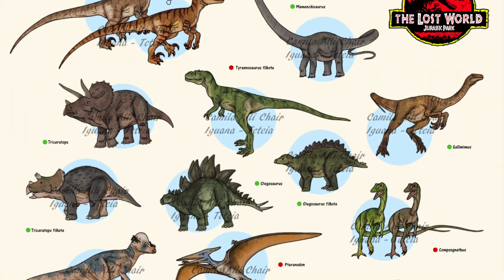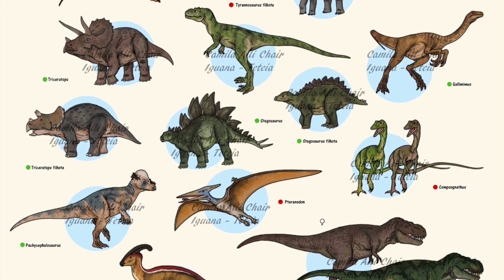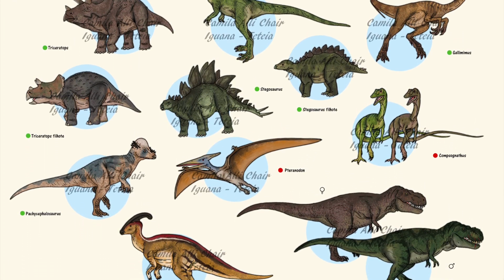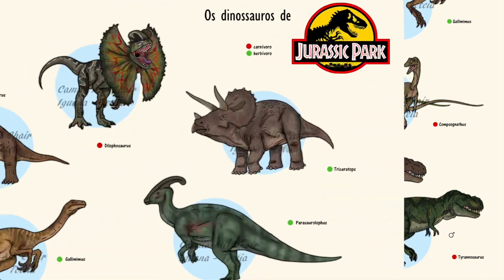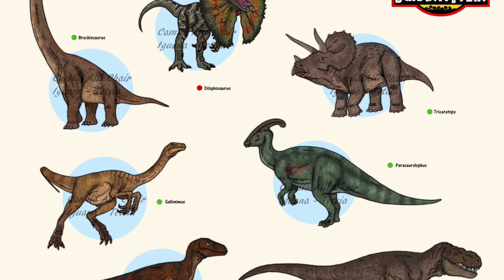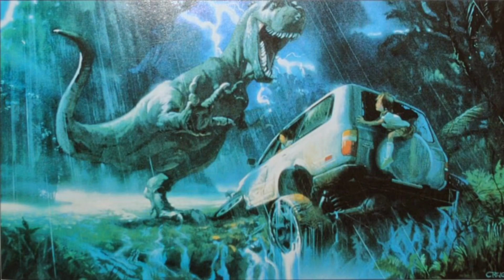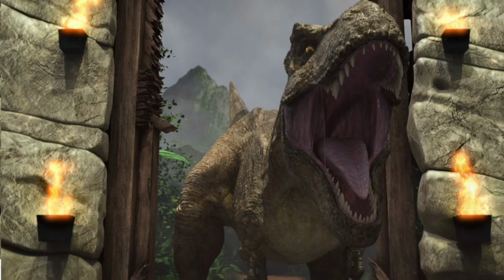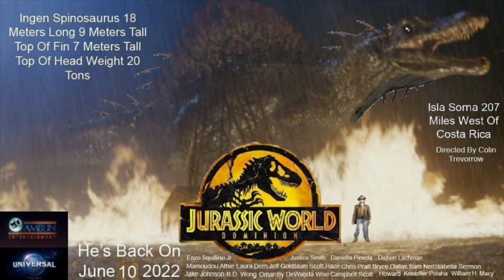Here’s WHY Jurassic Park Novels Are Quite Different Then The Jurassic Park/World Movie Franchise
In this video me and my homie David go over all the reasons why the Jurassic Park novels by Michael Crichton are not the same canon as the movie canon. We also go over what we like better about the novels & what we prefer in the movies. We hope you all enjoy this video.

If you enjoyed this video make sure your hit that subscribe button and notification bell so your alerted for my next on YouTube leave a like and share this video with everyone and have a nice day.

Spinosaurus The King Official Discord Server everyone is welcome but If you are rude in this sever you will be removed but if you are nice and fun you get to stay in the sever here’s the link

David Church YouTube Channel

David Church Instagram

David Church Website

BK_GoCrazy YouTube Channel

BK_GoCrazy Instagram

Rafly Siregar Instagram

Rafly Siregar YouTube Channel

Animal World Instagram

Sarthak Sharma YouTube Channel

Anthony Ellis YouTube Channel

Anthony Ellis Instagram